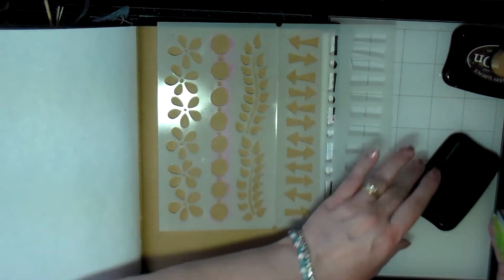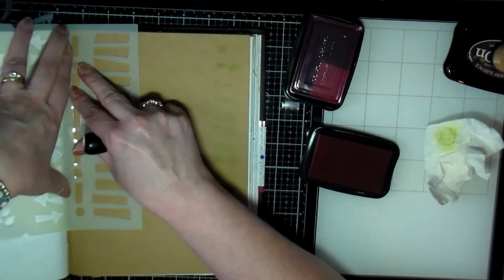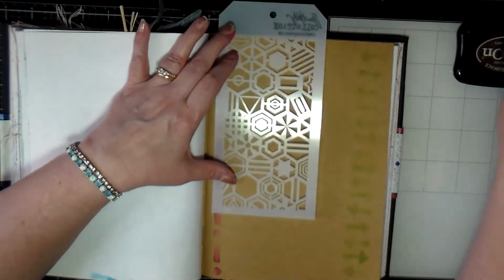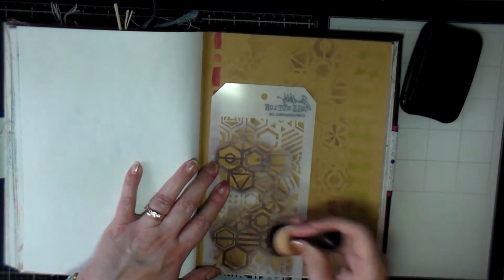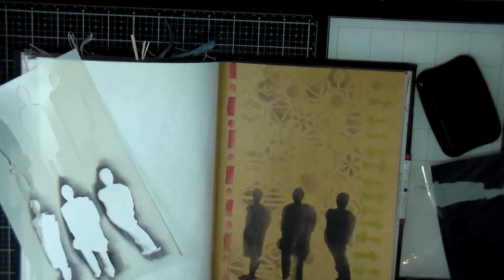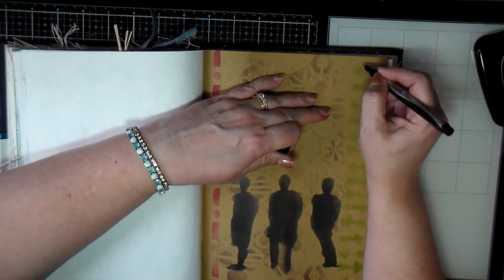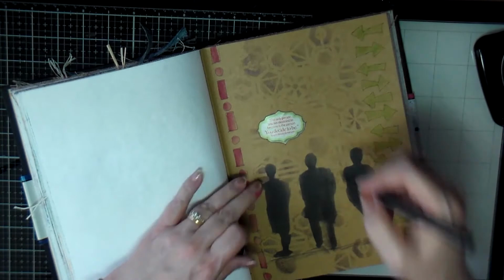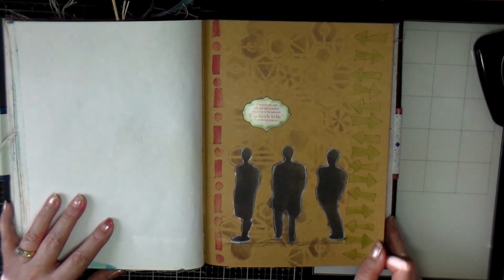Destined to Be Art Journal Page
Hello creative friends.  Join me as I create an art journal page in my Dina Wakley mixed media journal using Dyan Reaveley boarder stencils, Ranger stencils, Diana Wakley silhouette stencil, Staz-on ink pads, Sharpie felt-tip pen and Sharpie white paint pen.